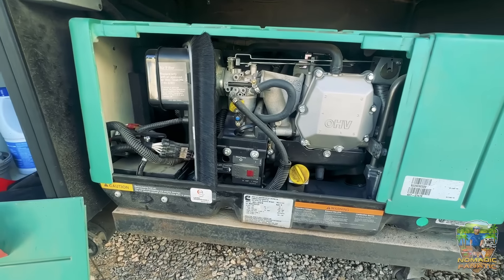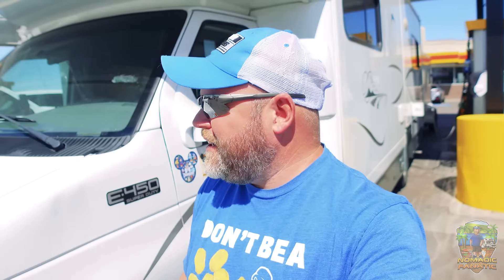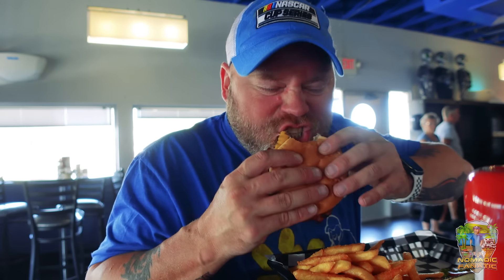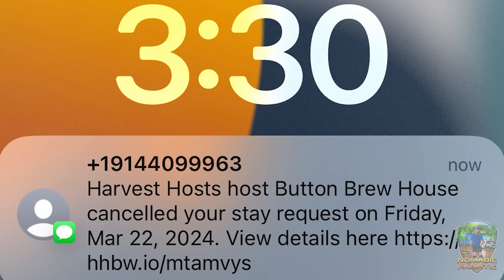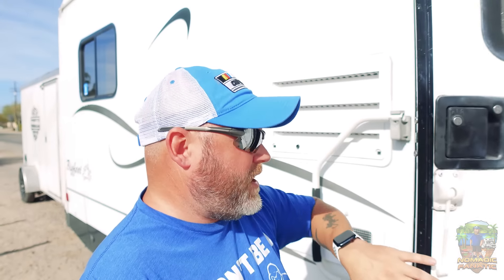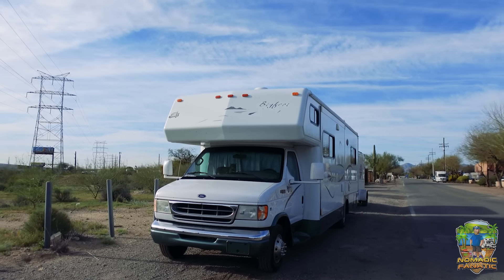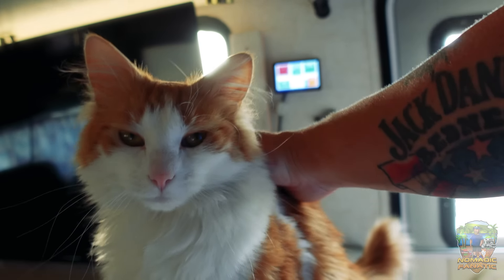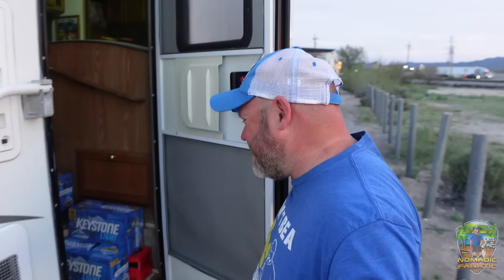1950's Soviet Space Spy Target, Alien UFO Food, & Tucson Harvest Host FAIL...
My name is Eric and I travel with my cats, “Tara”  & “Opie” in a 24ft 2002 Ford Bigfoot Class C and tow either a 2014 lifted Smart Car named “Tater Tot” or my 2012 Harley Softail Slim named “Black Betty” in a 6x10 trailer.  We travel about 35 miles a day chasing 70 degrees year-round since 2010.
Here is my gear & some popular questions answered:

*Audio: (On Camera) Sony ECM-G1 Shotgun Mic
*Stealth Camera: GoPro 12 With Mod Box, and Volta Grip
Editing Laptop: 2019 16” MacBook Pro 2.4GHz 8-Core i9 ~ 64GB Ram ~ 2TB SSD
Editing Software: Adobe Premiere Pro CC
Aerial Drone Shots: DJI Mavic2 Shot in 2.7K Downscaled to 1080p
RV MPG: 7-8mpg depending on generator use.
Solar: 2,750 Watts 10x 200w Ecoworthy on RV. 3x 250w Canadien Solar on Trailer
Charge Controller: 3x Victron 150/70
Inverter/Charger:  Victron 3000 watt MultiPlus 2
Batteries: Vatrer 460aH x2 (920aH total lithium)
Mobile Wifi: Connecten